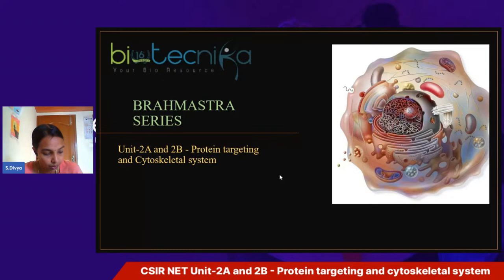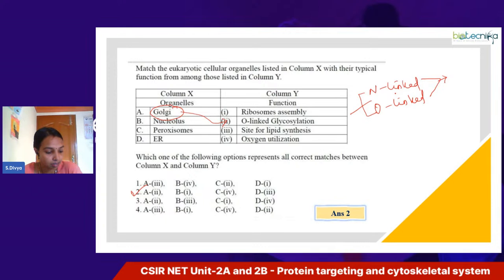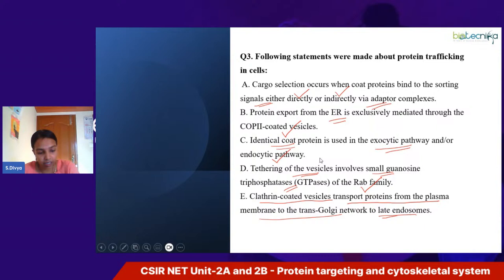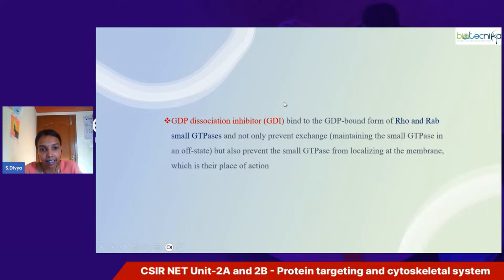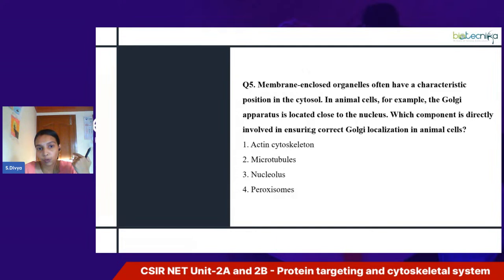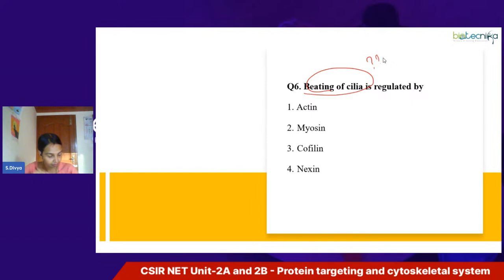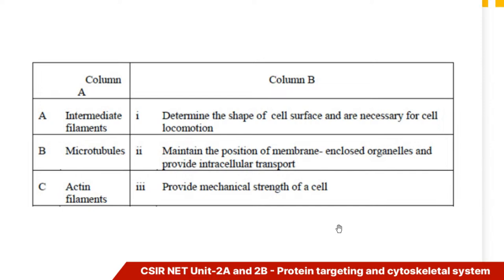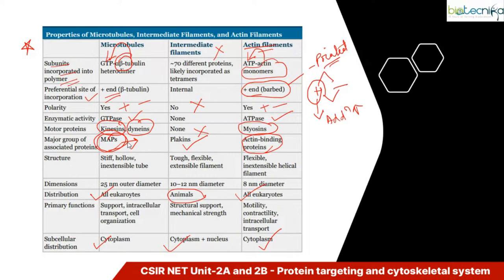Brahmastra Series CSIR NET Unit-2A and 2B -Protein targeting and cytoskeletal system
🔬 Delve Deeper into Unit-2A and 2B: Protein Targeting and the Cytoskeletal System with Divya Mam's Live Class! Join the Question Discussion 🌟

Are you ready to unravel the intricate world of protein targeting and the cytoskeletal system? Get set for an engaging live class where Divya Mam, a distinguished expert, will lead you through an enlightening question discussion session on Unit-2A and 2B.

🎯 What to Expect:
In this exclusive online class, Divya Mam will break down the complexities of Unit-2A and 2B, offering clear insights into protein targeting mechanisms and the cytoskeletal system. You'll gain a deeper understanding of these fundamental concepts, their significance in cell biology, and how they contribute to the functioning of living organisms.

💡 Key Highlights:

In-depth question discussion on Unit-2A and 2B: Protein Targeting and the Cytoskeletal System.
Clear explanations of protein targeting pathways, molecular processes, and cytoskeletal dynamics.
Real-world applications and significance of these cellular mechanisms.
Interactive Q&A segment to address your queries and foster a deeper understanding.